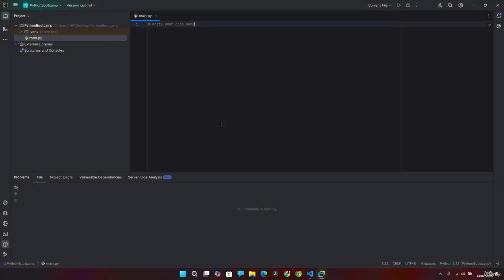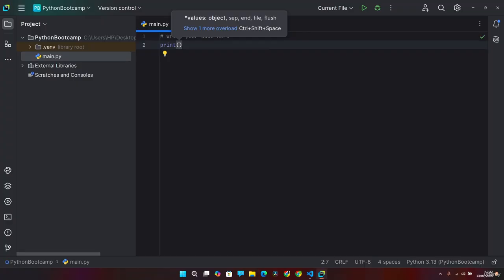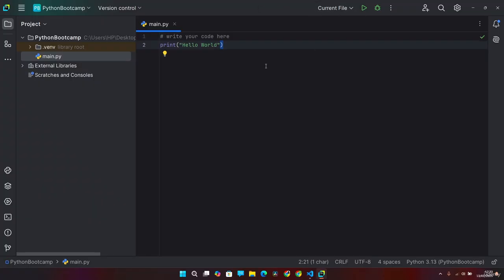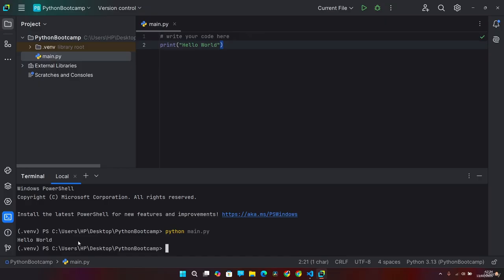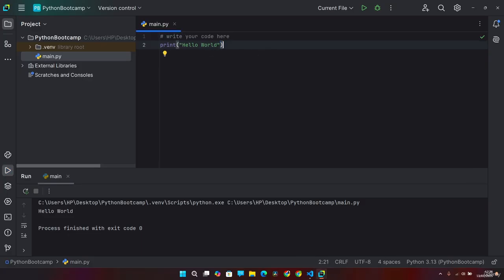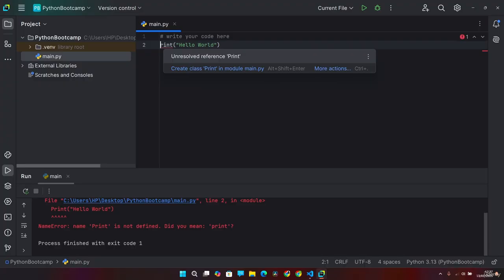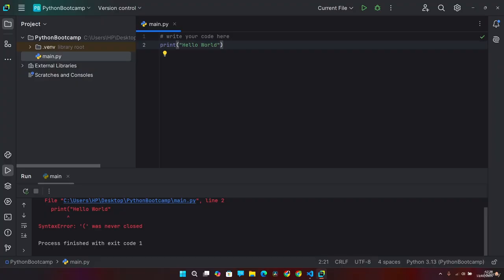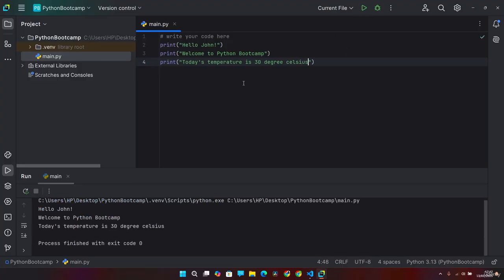Your first Python programme | Master Python in 2025: A Hands-On Bootcamp for Beginners